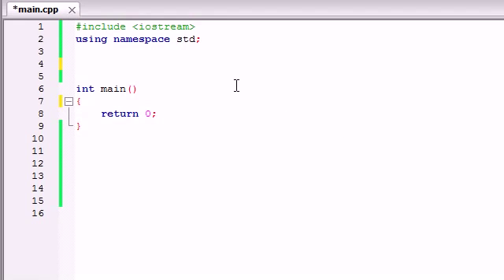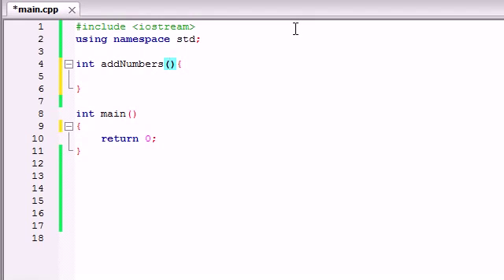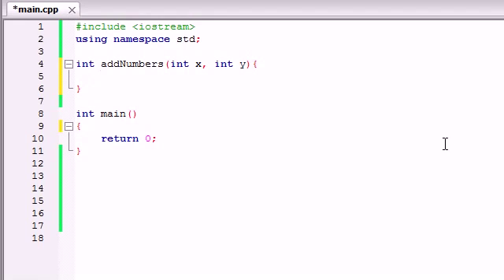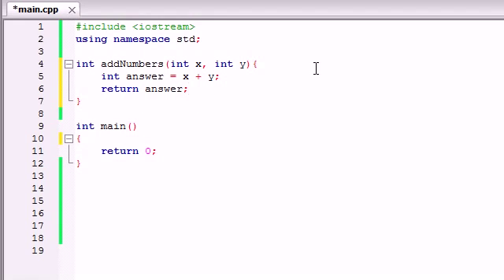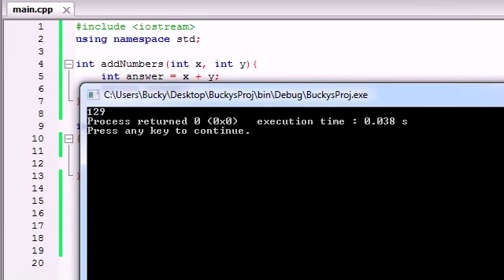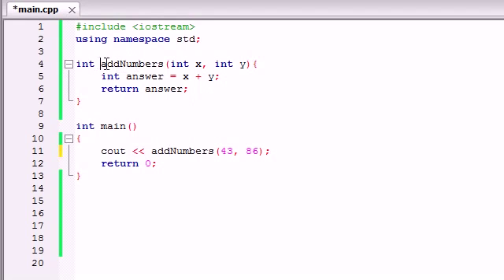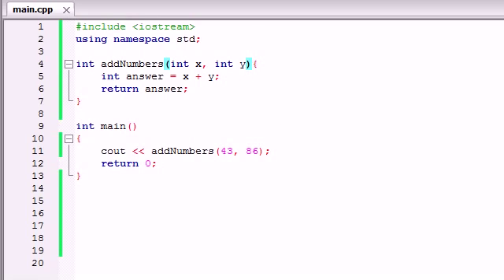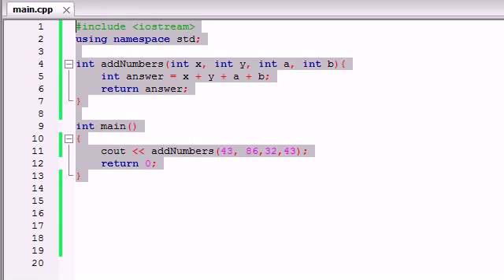Buckys C Programming Tutorials 11 Functions That Use Multiple Parameters